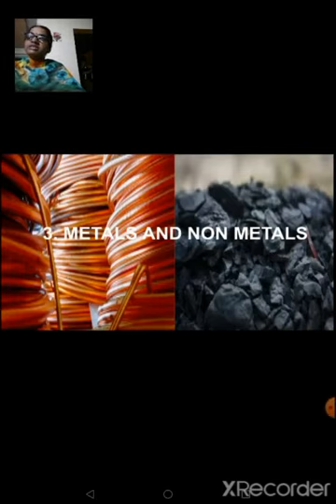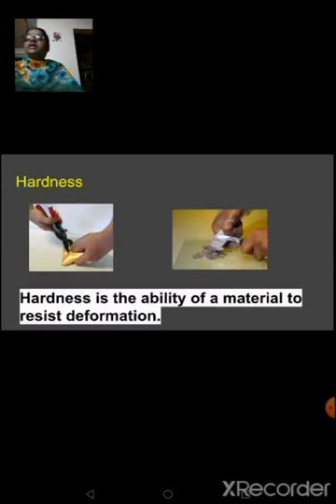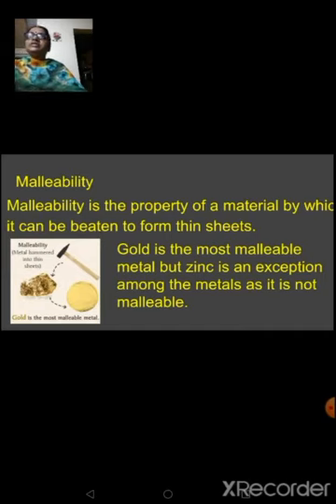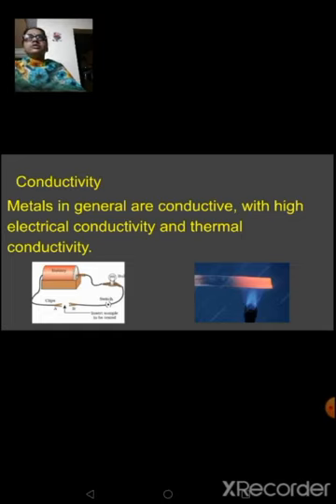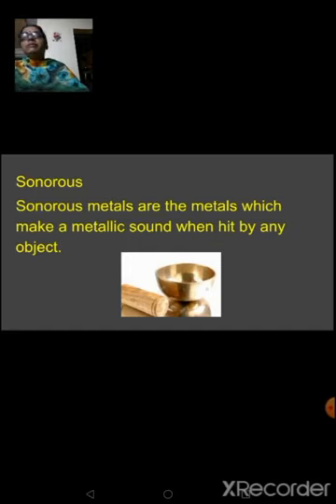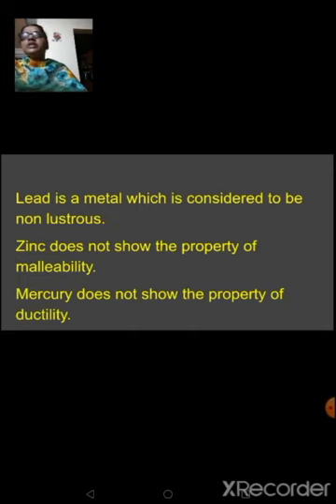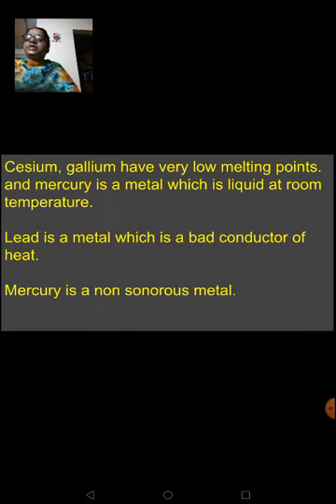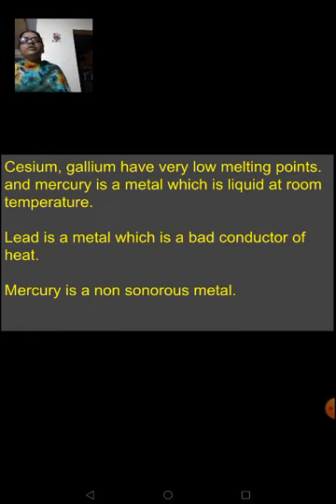class_10_chemistry_ch_3_metals_and_non_metals_part_2_28_04_2021